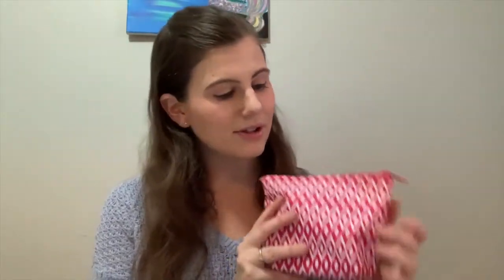Convention Packing Tips!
Katsucon is a week away you guys! I can't believe it! Nows the time to really think about packing, making lists, and getting everything ready! Hopefully this video can give you some helpful tips on what to pack and how to do it!
Music!